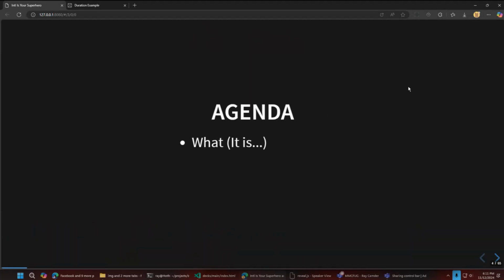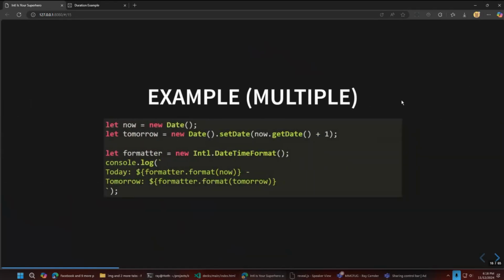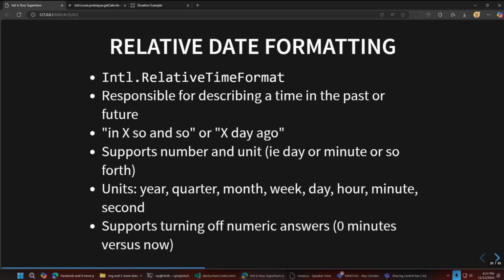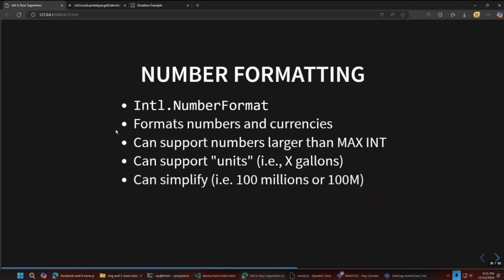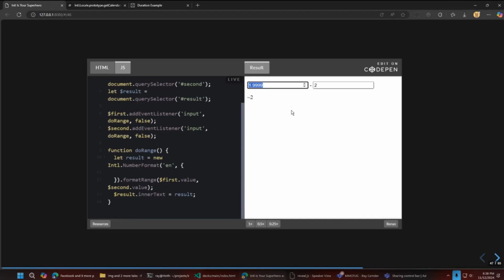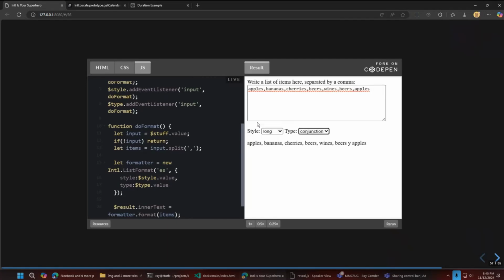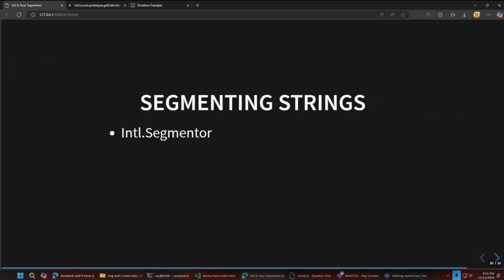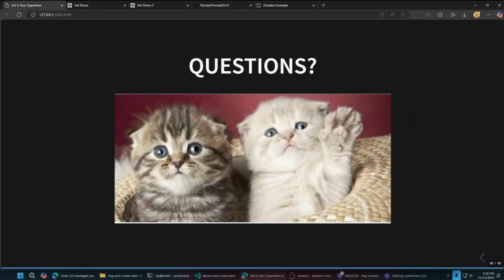Intl is your Superhero with Ray Camden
Ray Camden from Adobe gives us an introduction to using Intl, an API used for internationalization.

Ray will provide a deep look at the web platform's Intl object - a super-powered set of APIs that help with internationalization, formatting, and more.  He will cover in this session the various features and show numerous examples of Intl in action.

Find our channel at